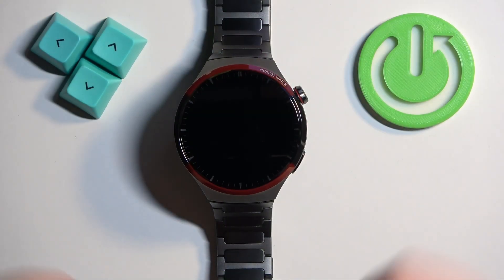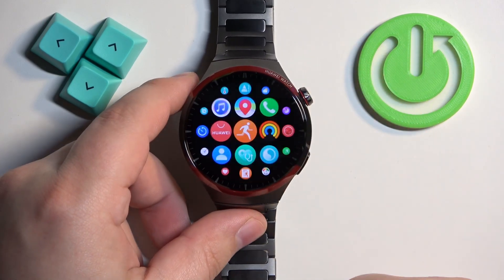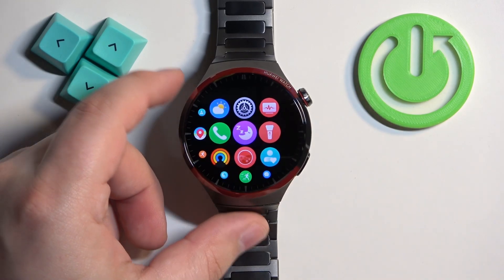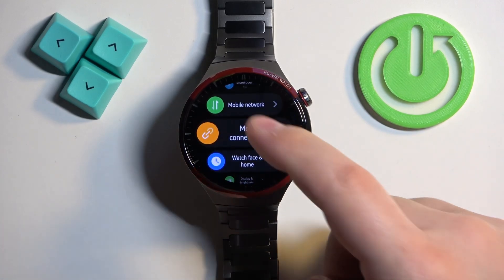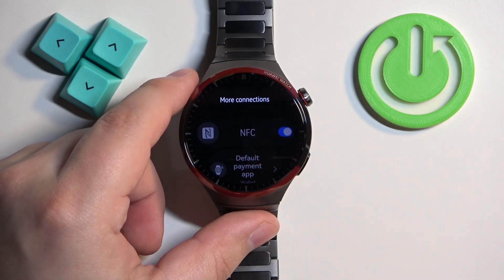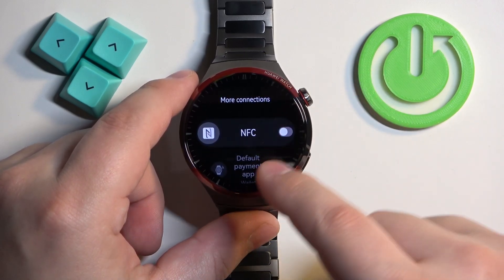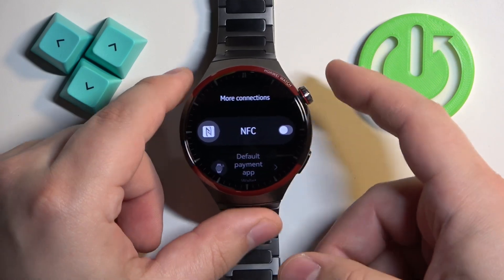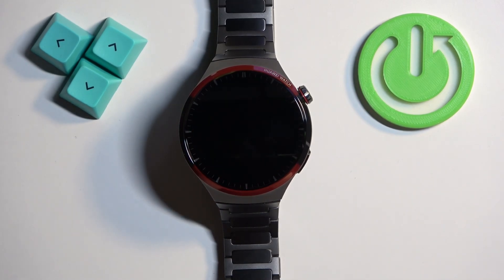How to Enable or Disable NFC on Huawei Watch 4 Pro Space Edition?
Utilize the full capabilities of your Huawei Watch 4 Pro Space Edition by enabling or disabling NFC (Near Field Communication)! This tutorial provides a detailed, step-by-step guide on how to manage NFC settings on your smartwatch. NFC allows for convenient features such as contactless payments and quick data exchange. Whether you need to enable NFC for mobile payments or disable it to save battery, this guide will assist you in making the necessary adjustments. Follow along to learn how to easily enable or disable NFC on your Huawei Watch 4 Pro Space Edition.

How do I enable NFC on my Huawei Watch 4 Pro Space Edition?
What are the steps to disable NFC on Huawei Watch 4 Pro Space Edition?
How can I manage NFC settings on my Huawei Watch 4 Pro Space Edition?